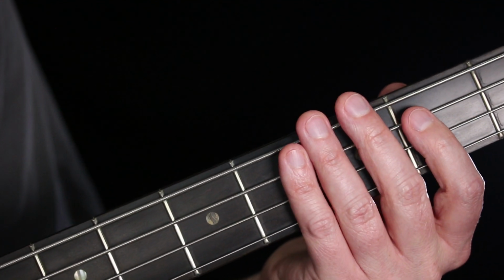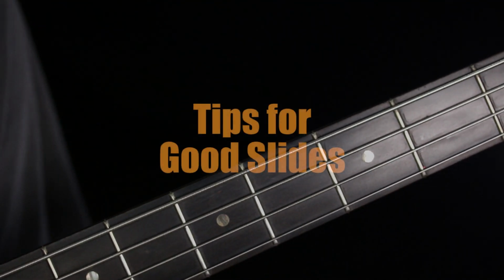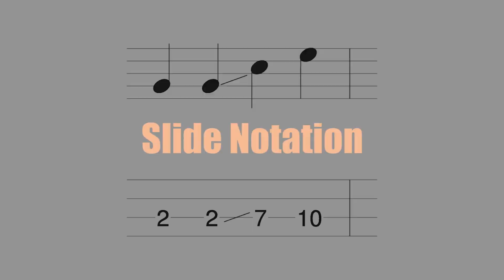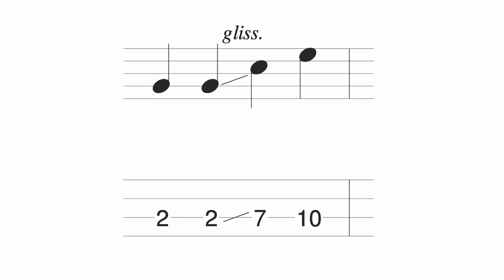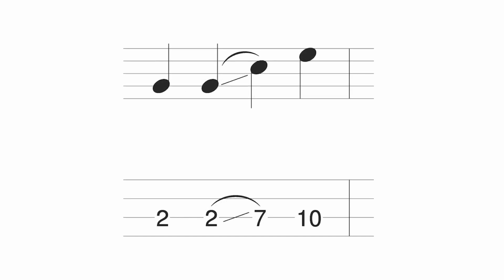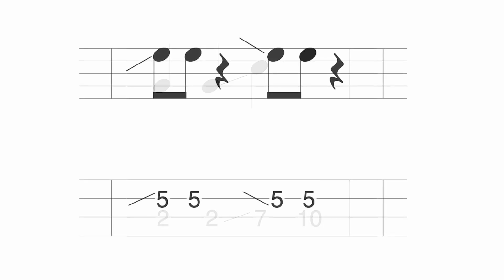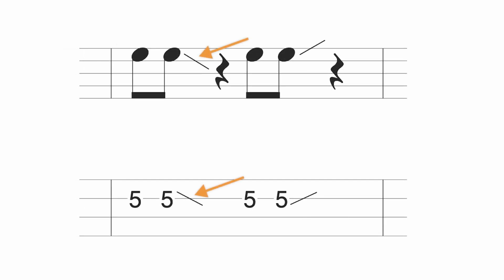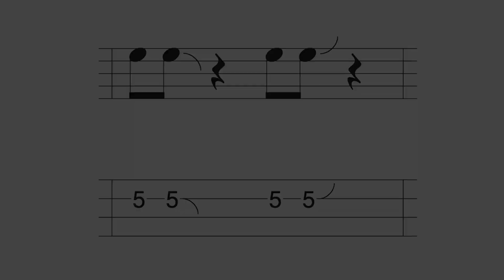Bass Technique: Slides | StudyBass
Ultimately, slides aren't a difficult technique to execute, but many students struggle to make them consistently sound good in the beginning. In this lesson I explain many different types of slides and how to make them sound good.

Be patient with slides. There's a lot of nuance to learn and develop in playing them.

Your teacher, Andrew Pouska, has taught hundreds of private students for over 20 years and created StudyBass in 2003 (before YouTube!).

StudyBass is a free resource for bass players. Get free bass lessons, tools for bass players, gear articles, and more